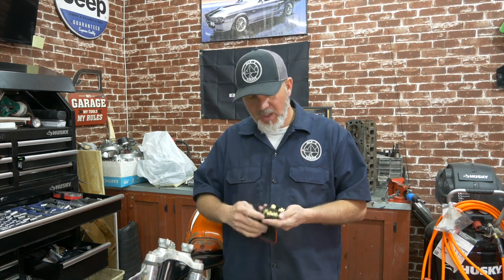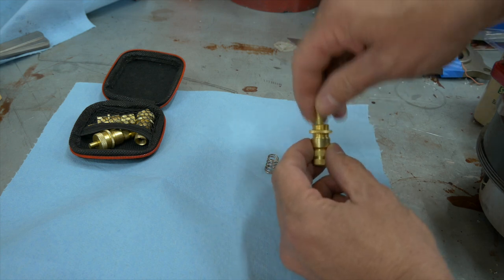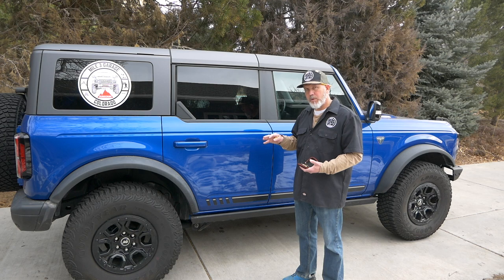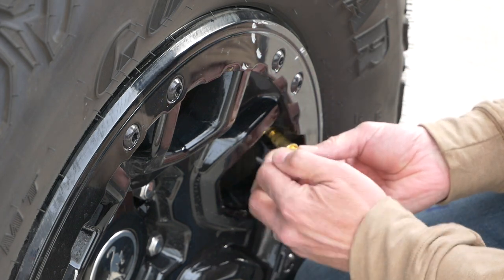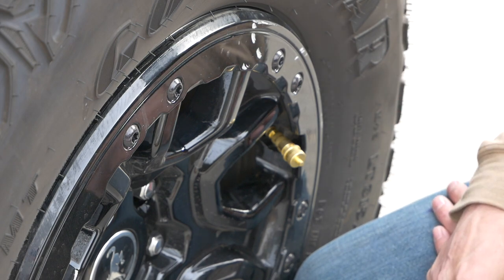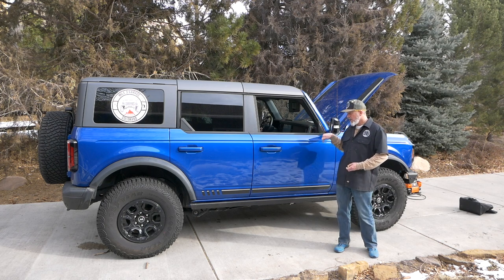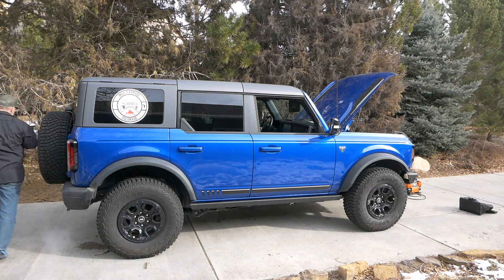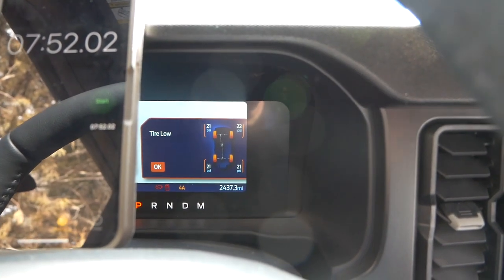Airing Down Your Ford Bronco For Offroad Adventures in Less Than 8 Minutes!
For the best off road experience, deflate your tires. We show how a cheap set of brass deflators can make it super easy. We also time these deflators to see how fast we could get to 22 psi.  Quicker than you think.

The deflators we use in this video:

Tictok: mile.3garage